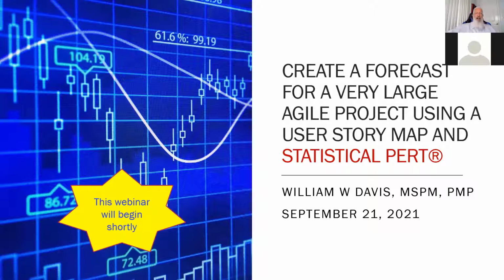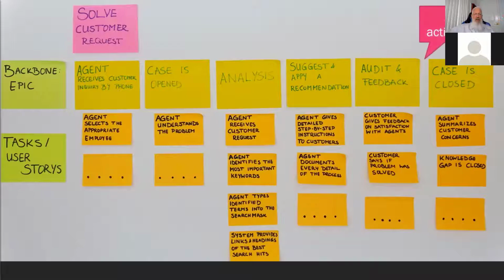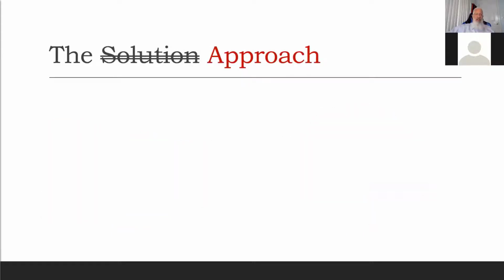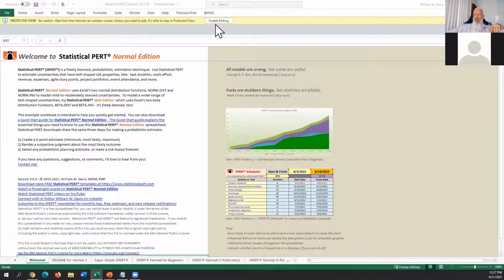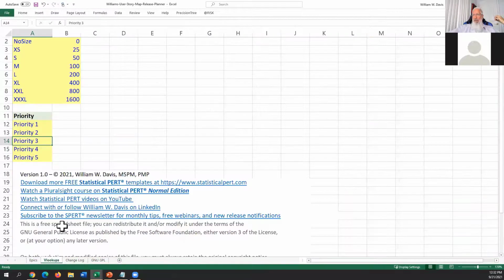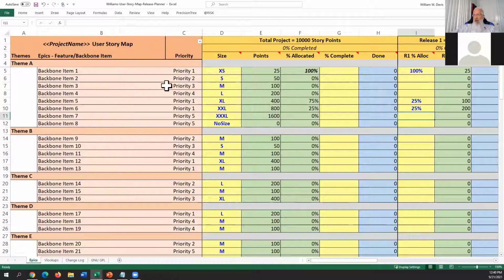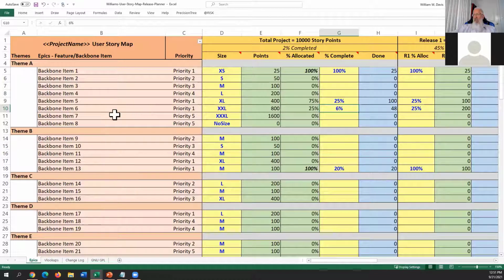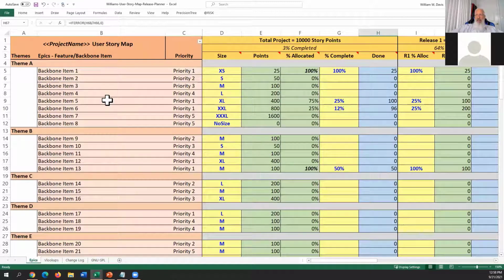September 2021 Webinar